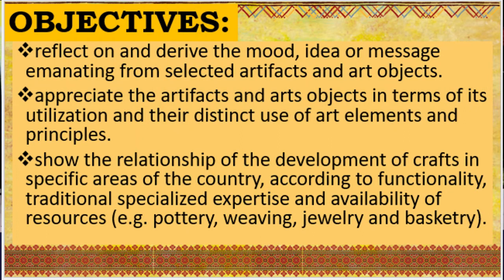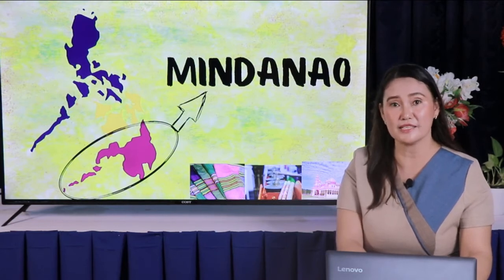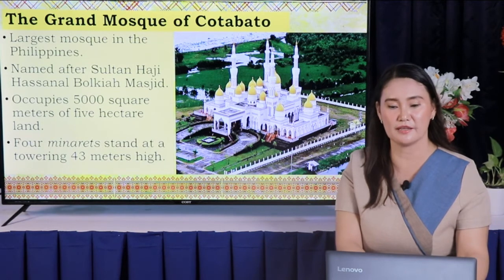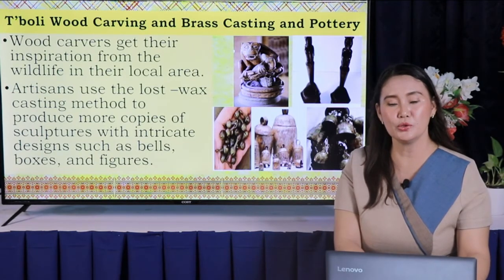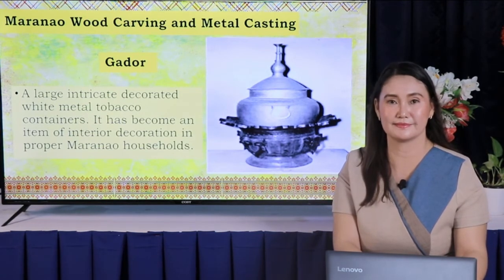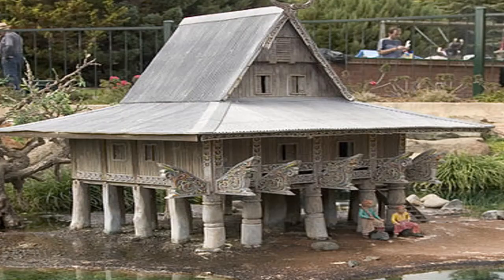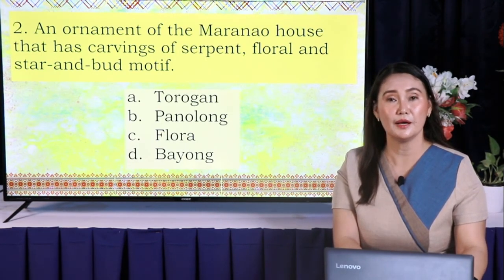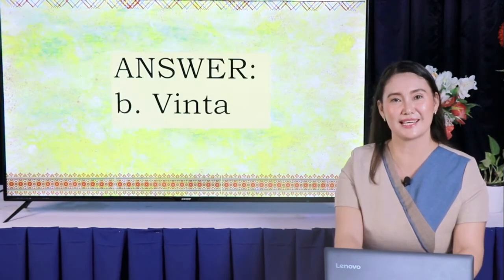MAPEH 7- ARTS (Quarter 2 Lesson 2) - Mindanao: Architecture, Sculpture and Functional Art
A TVBI episode based on the SLM in MAPEH 7 - ARTS Quarter 2 Lesson 2 entitled "Mindanao: Architecture, Sculpture and Functional Art"